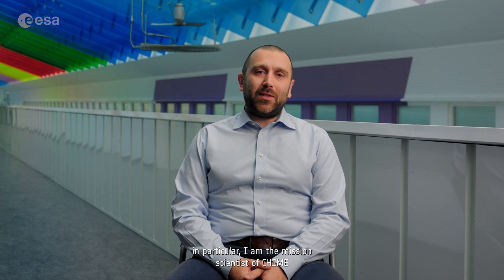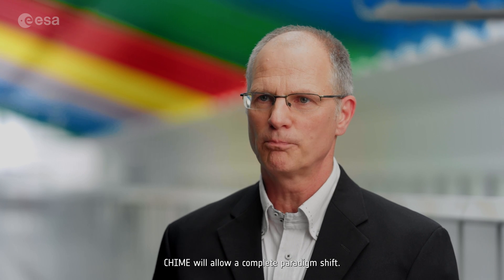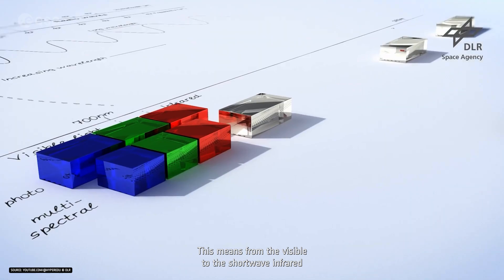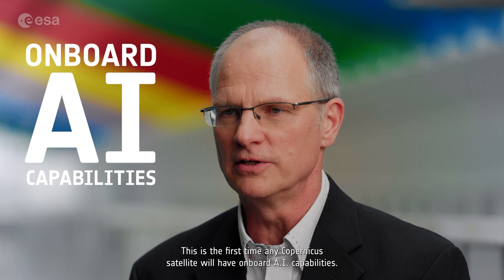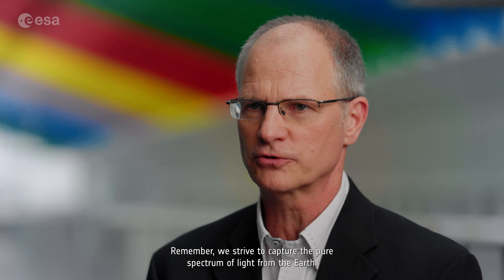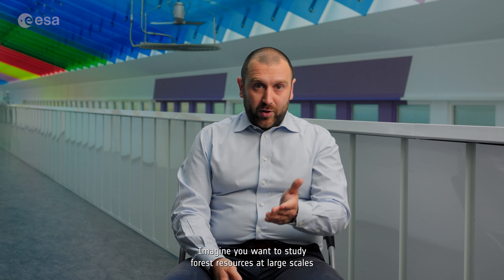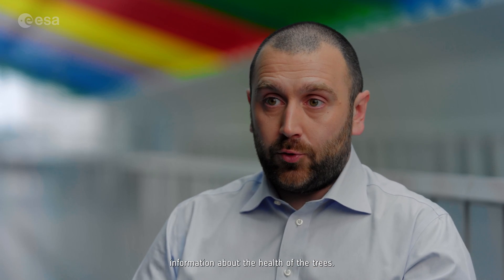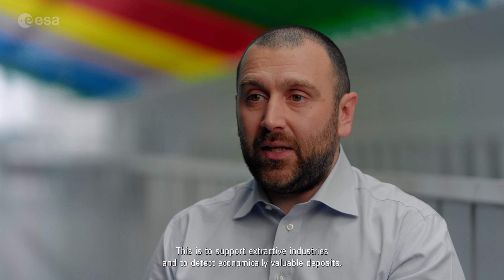How will space transform the global food system?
According to the Food and Agriculture Organization (FAO), global agricultural production will need to increase by 60% by 2050 to meet the food demands of the growing global population.

A new satellite called Copernicus Hyperspectral Imaging Mission for the Environment, or CHIME, is being developed to support EU policies on the management of natural resources – ultimately helping to address the global issue of food security.

CHIME will carry a unique visible to shortwave infrared spectrometer to provide routine hyperspectral observations to support new and enhanced services for sustainable agricultural and biodiversity management, as well as soil property characterisation.

CHIME is one of six Copernicus Sentinel Expansion missions that ESA is developing on behalf of the EU. The missions will expand the current capabilities of the Copernicus Space Component – the world’s biggest supplier of Earth observation data.

This video features interviews with Marco Celesti, CHIME Mission Scientist and Jens Nieke, CHIME Project Manager.